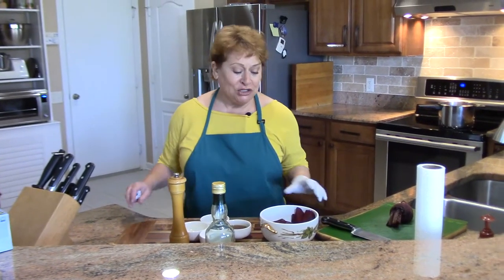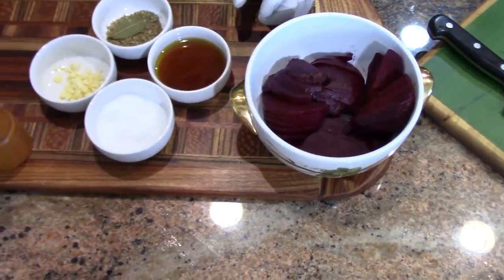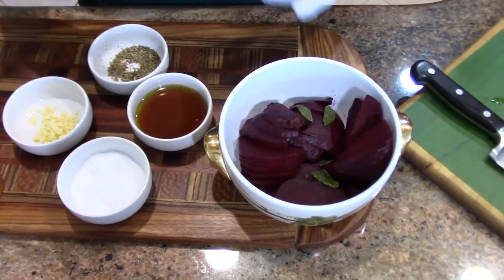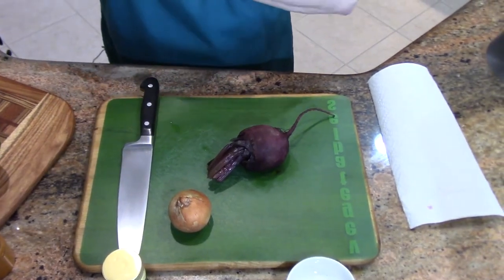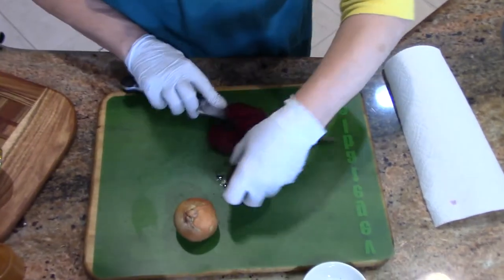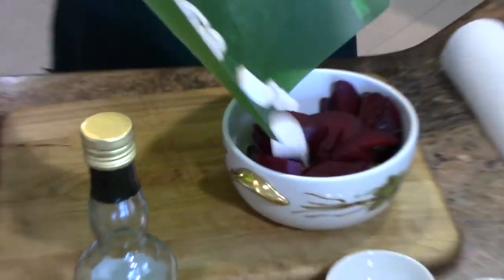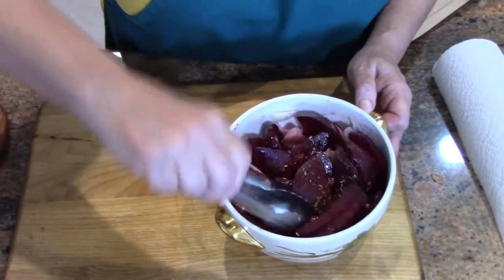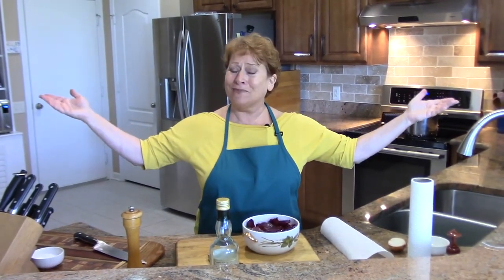Beet Salad with Vinaigrette